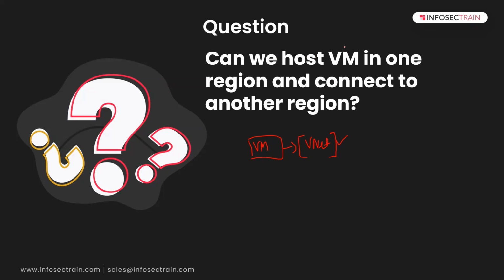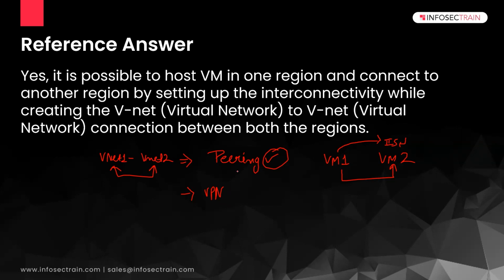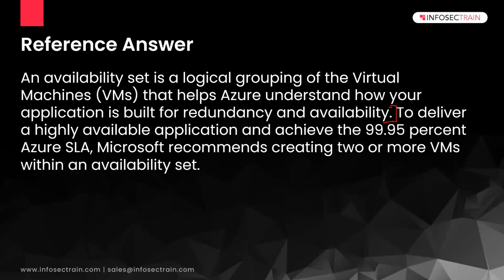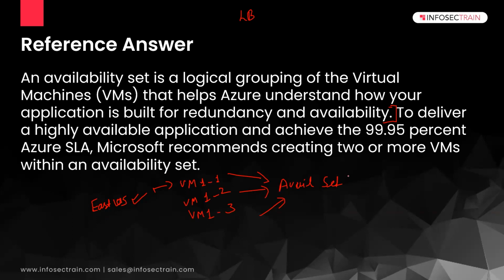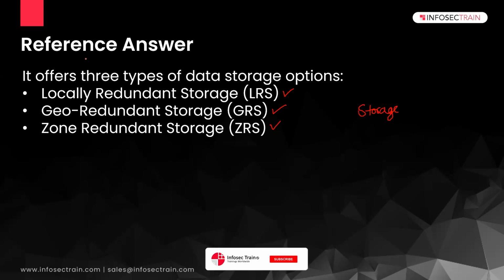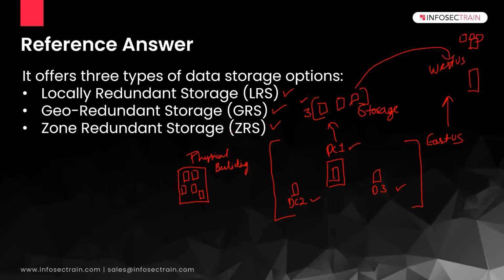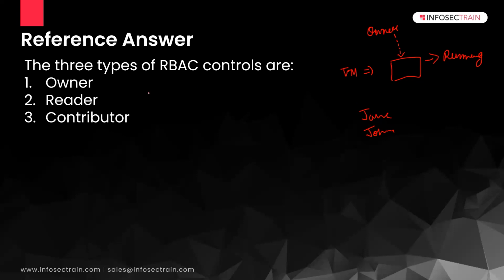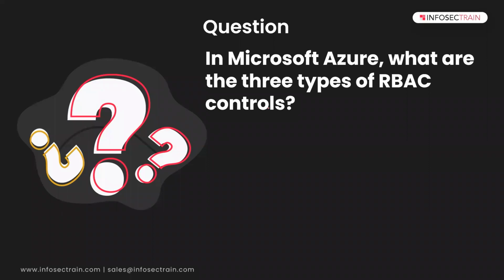Microsoft Azure Intrerview Questions (Part 4) | Azure Interview Questions by Rishabh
Uncover key insights with InfosecTrain's 'Microsoft Azure Interview Part 4'. Dive into advanced Azure topics and expert advice to ace your interview. Don’t miss out, watch now!